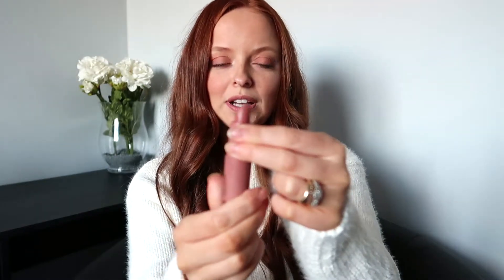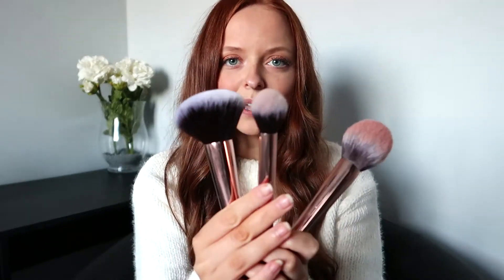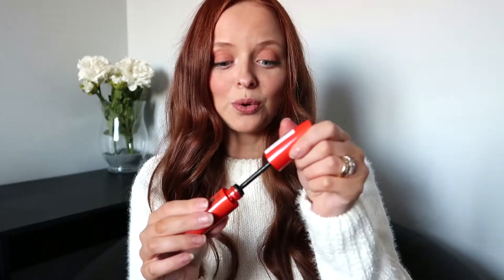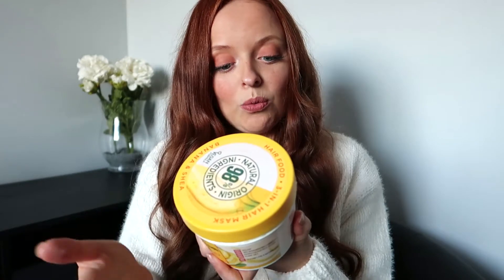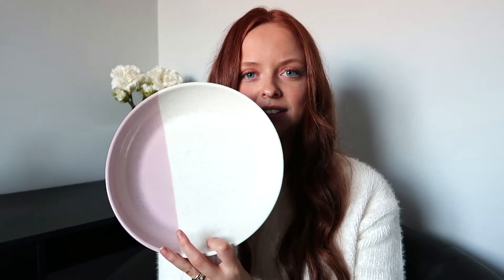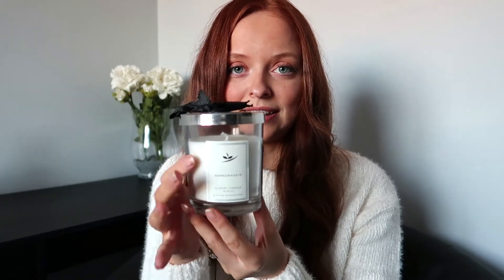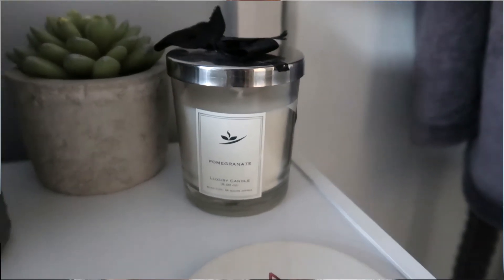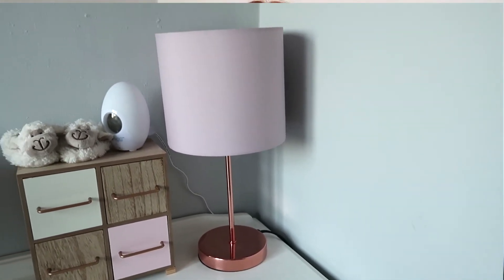Monthly Favourites October 2019 Beauty, Home, Free Photos and More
Hi All, these are the products that I have been loving this month and the products that I wouldn't hesitate to buy again. Hope you all enjoy xx